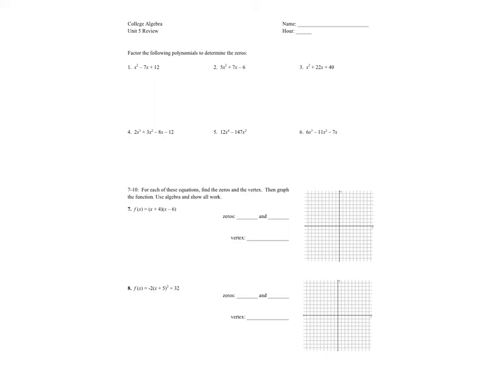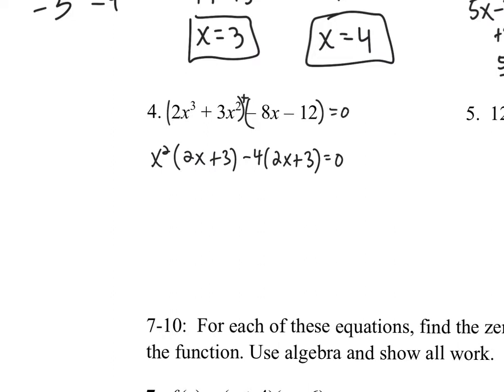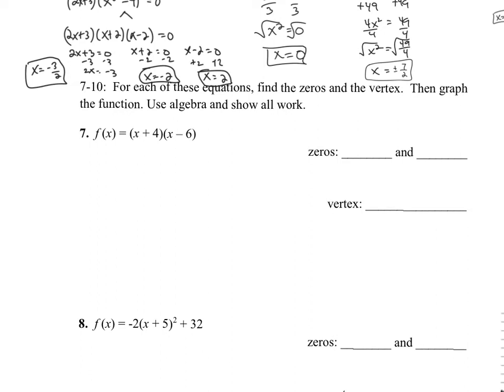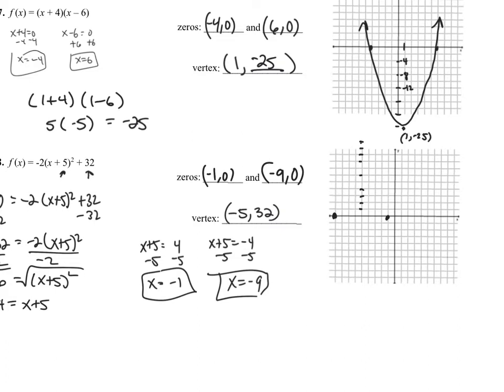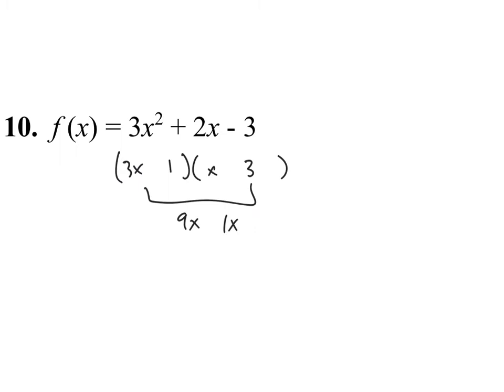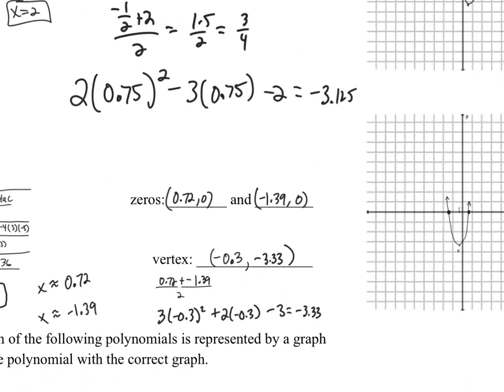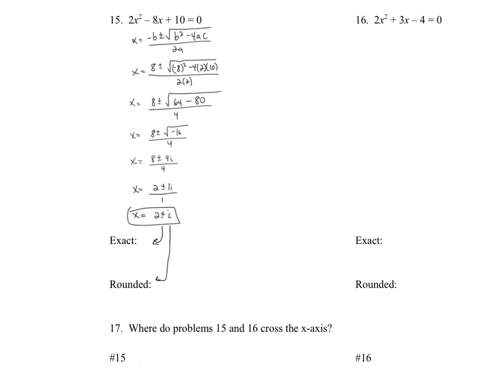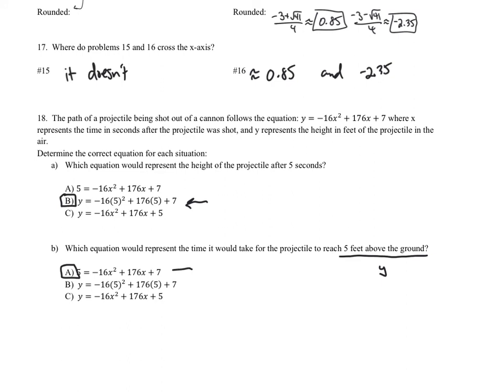Unit 5 Day 14 Review ANSWER KEY